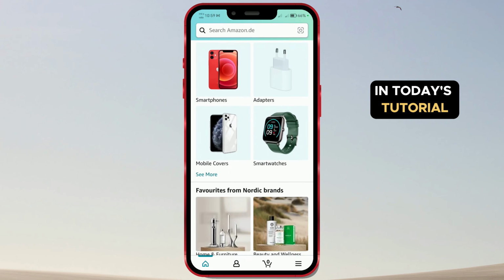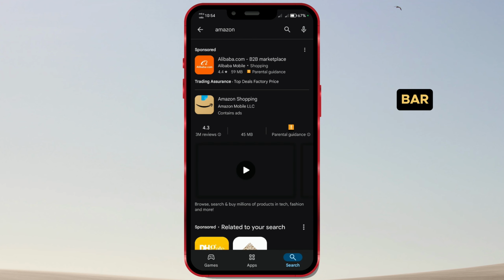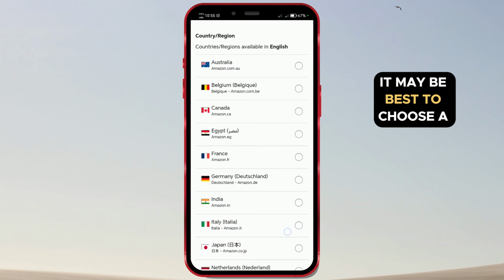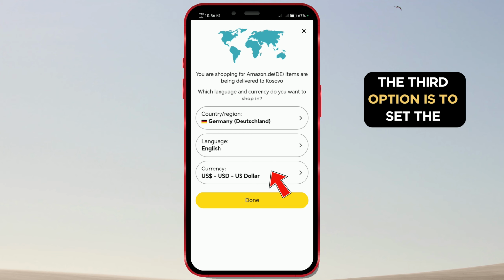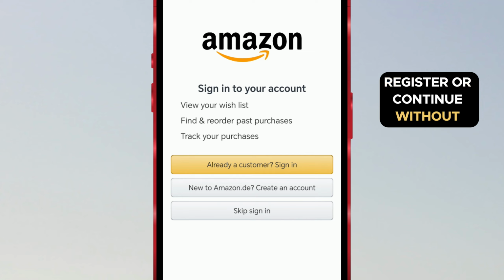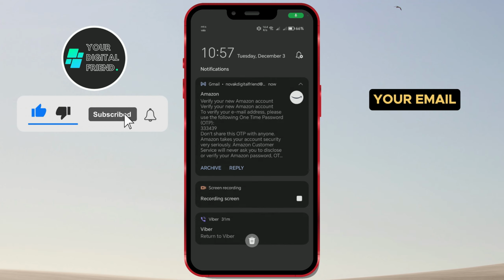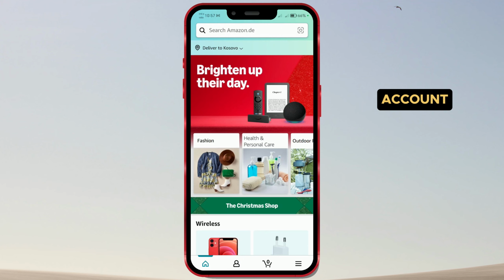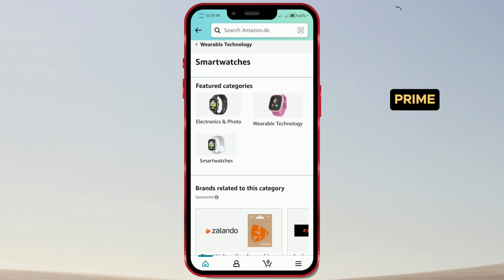How to Create Amazon Account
Looking to start shopping on Amazon or access its services? 🛒📦
In this tutorial, learn how to create an Amazon account step-by-step.